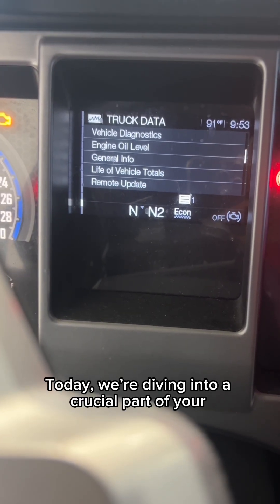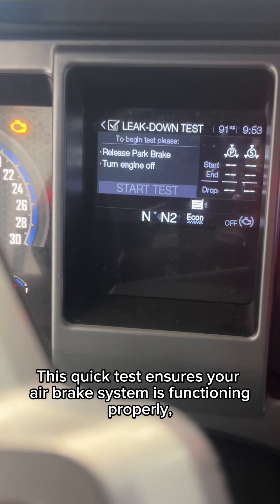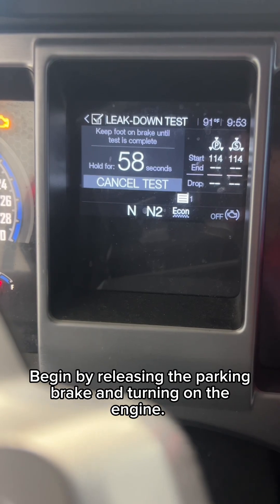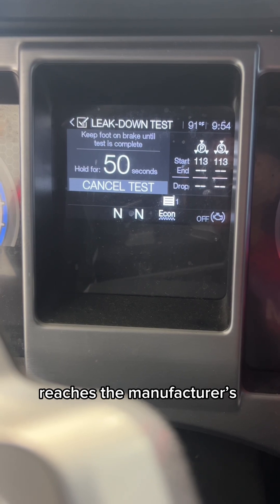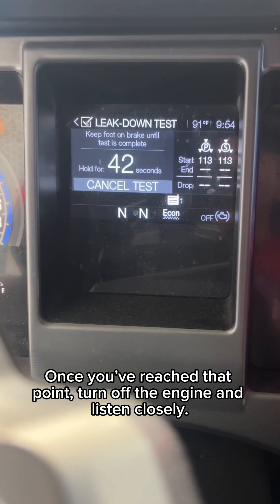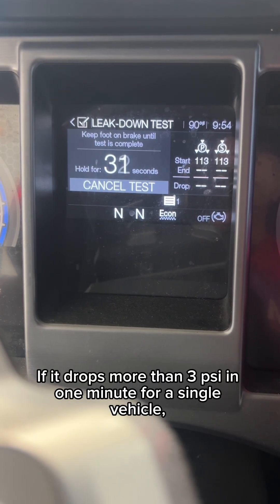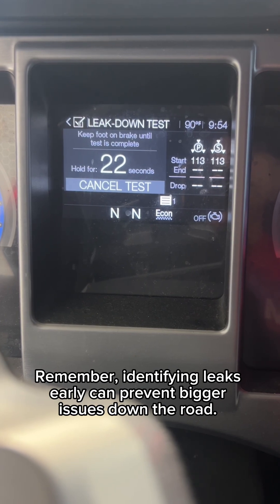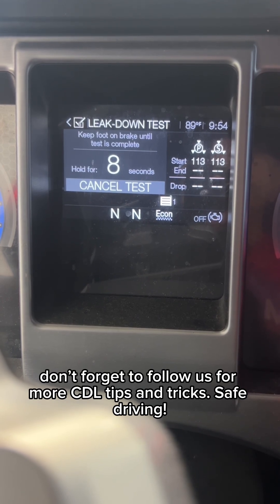"👉 DOT Air Brake Leak Test Explained in 1 Minute | CDL Pre-Trip Guide 🚛 "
Learn the official DOT air brake leak-down test in just 1 minute! Perfect for CDL pre-trip inspection practice and truck drivers preparing for roadside checks.

🔹 Build air pressure (120–140 psi)
🔹 Static leak test – 2 psi single / 3 psi combo
🔹 Applied test – 3 psi single / 4 psi combo
🔹 Low air warning & spring brake pop-out

✅ Stay DOT-ready, stay safe!

In trucking, the allowed air leak rate depends on whether the brakes are applied or released, and how many vehicles are in the combination.

Here are the FMCSA (U.S. DOT) standards that most inspections follow during the Air Brake Leak-Down Test:
 1. With brakes released (static test):
 • Single vehicle: Max 2 psi loss in 1 minute
 • Combination vehicle (tractor + trailer): Max 3 psi loss in 1 minute
 2. With brakes applied (applied test):
 • Single vehicle: Max 3 psi loss in 1 minute
 • Combination vehicle: Max 4 psi loss in 1 minute

👉 It’s measured in psi (pounds per square inch), not percentage.

If the air loss is more than these limits, the vehicle is considered out of service until repaired.